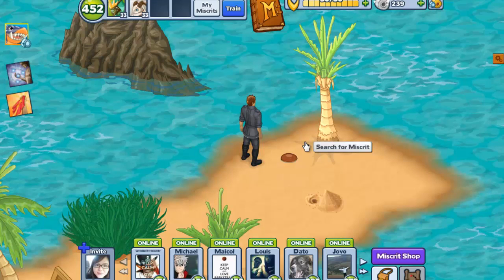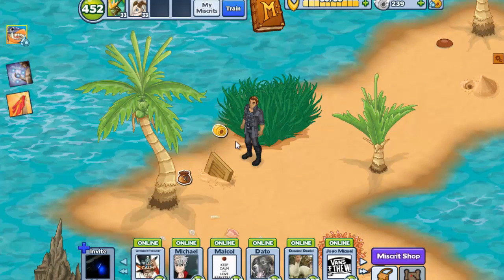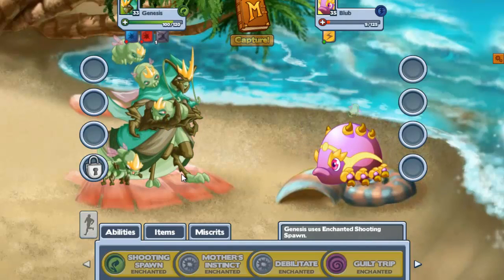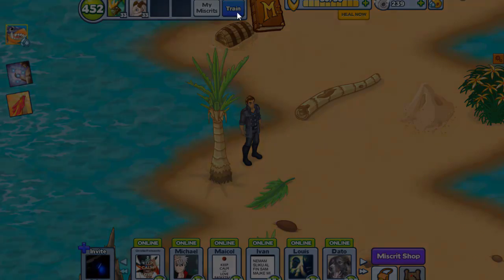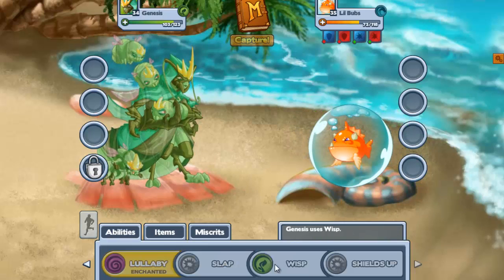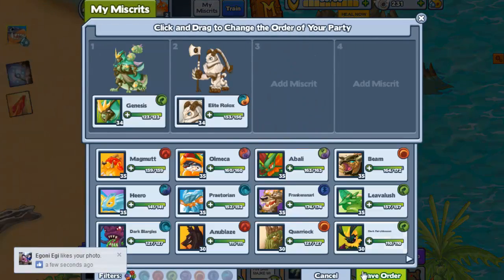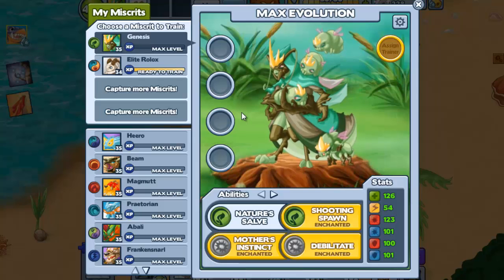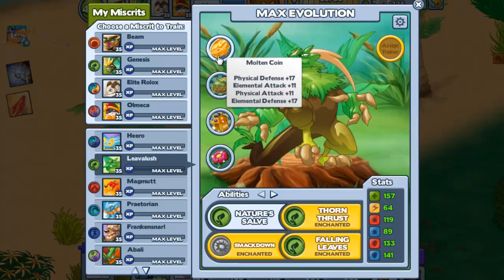Miscrits SK #69 - Life Lessons from Games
I hope you enjoy my rant, this is a much more relaxed episode than most I make, I really got in to talking XD

I play MISCRITS OF SUNFALL KINGDOM

The fifth game by Broken Bulb Studios, Miscrits of Sunfall Kingdom, is the most diverse, deep, ambitious project to date. The world of Miscria invites players to experience Facebook gaming in a whole new way. Packed with rich, inventive content, Miscrits will captivate players with it's vast array of art, special effects and animation, exclusive creatures and special content, and dynamic PVP gameplay that players have never experienced in Facebook gaming to date.

Players begin in the enchanting Miscrian Forest, and soon find themselves on a search for the mysterious critters known as Miscrits. Discovering and capturing new Miscrits is just the beginning, as players can then train them, watch them grow and evolve, and use them to battle not only more difficult wild creatures but live players in the exclusive Sunfall Stadium Battle Arena.

There is something for everyone in Miscrits of Sunfall Kingdom -- so join us in Miscria!